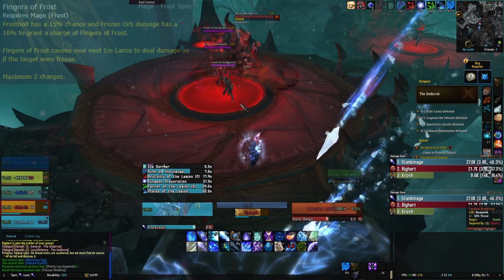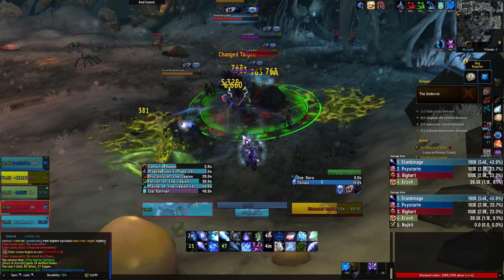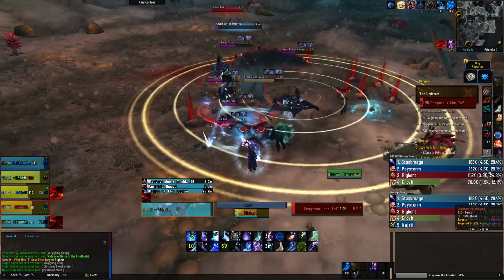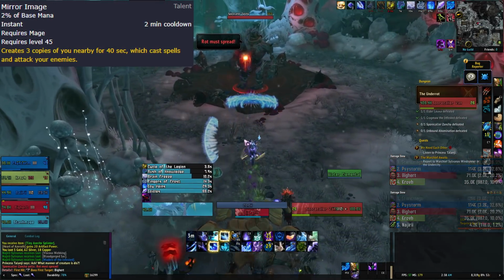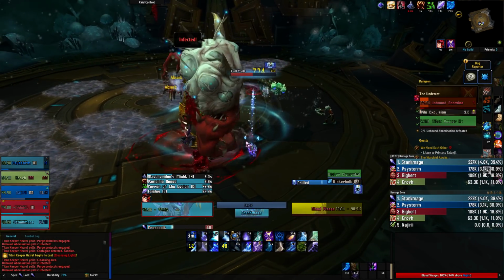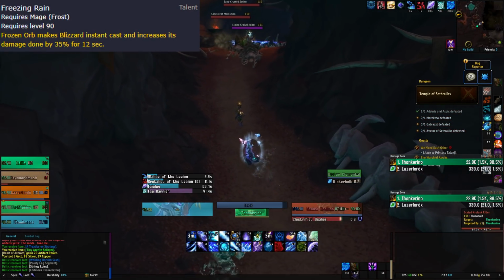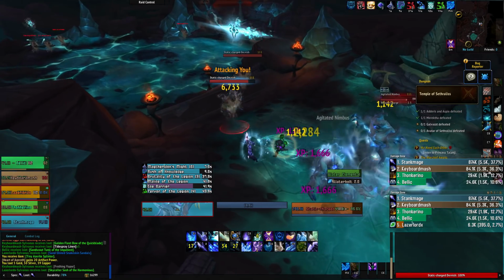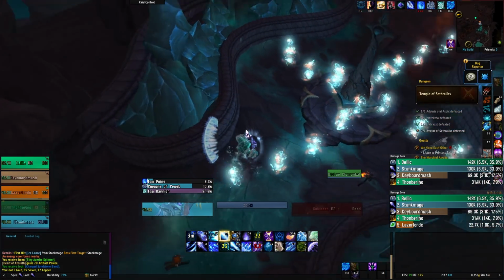Frost Mage - changes - Battle for Azeroth - Beta Testing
Going through the latest Frost Mage changes on the Battle for Azeroth Beta.
If you have any questions hit me up in the comments!